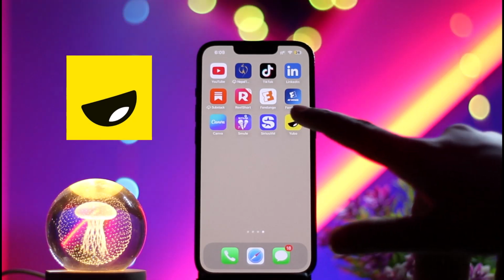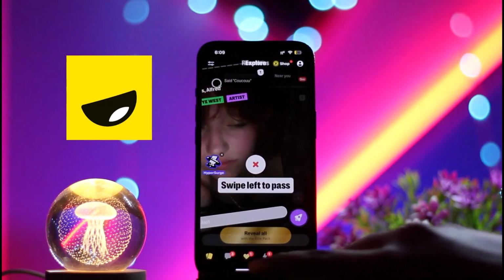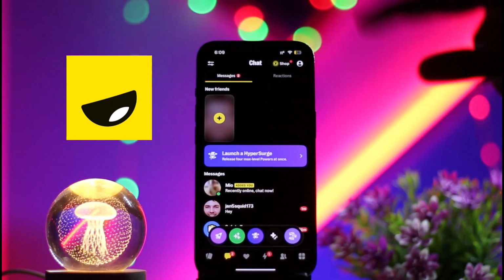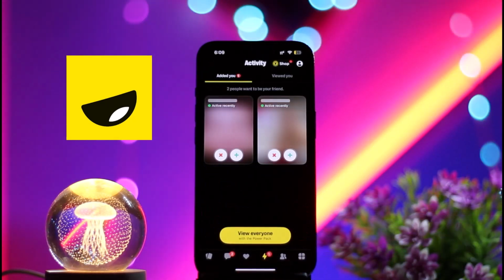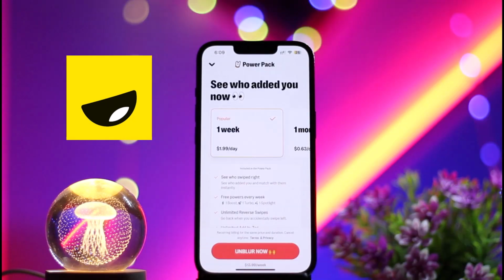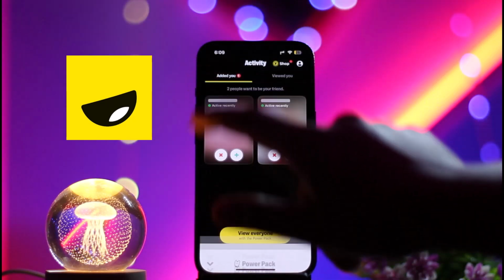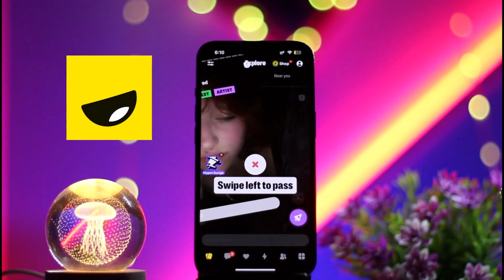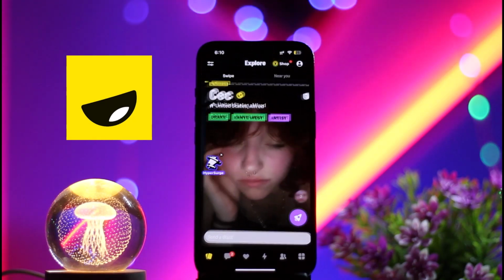How to Find and Add Back Friends on Yubo App - Here's How You Can Add - 2025